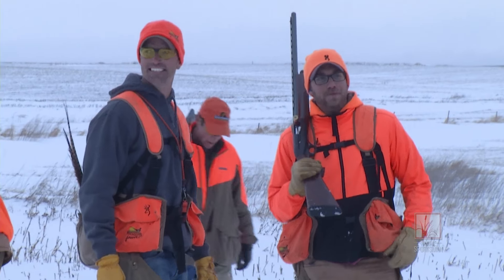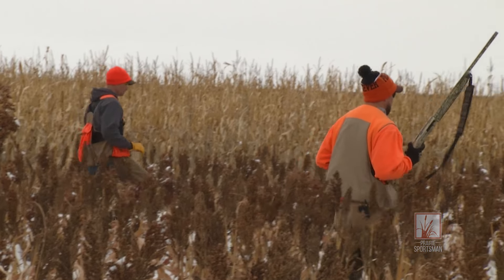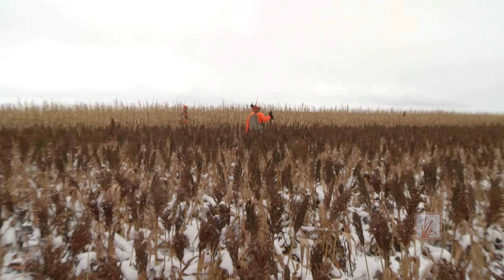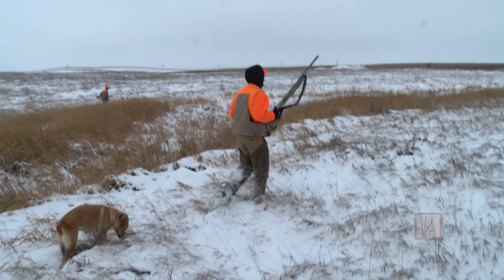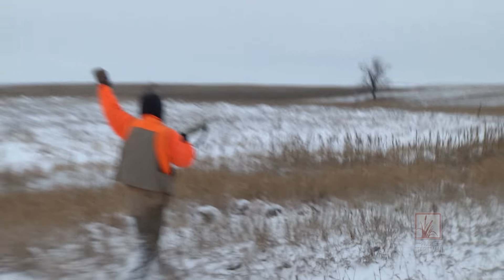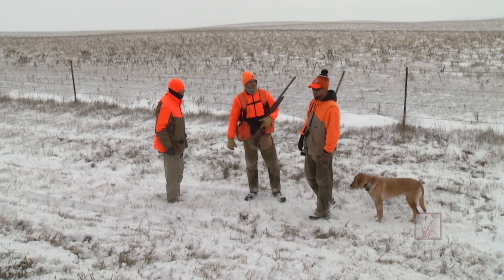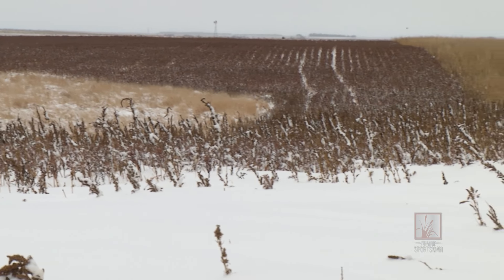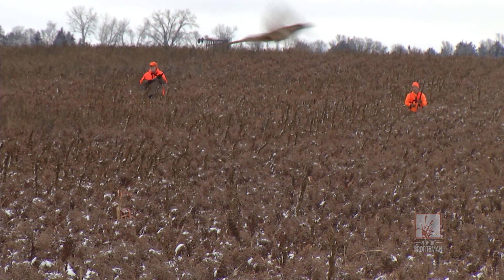Aberdeen Pheasant Hunt | Prairie Sportsman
A segment from the For the Love of the Ring-Neck episode: Host Bret Amundson goes pheasant hunting in Aberdeen, South Dakota with Pheasants Forever hosts at the Johannsen Family Farm. There is no shortage of birds and we learn how the Johannsen's maintain their farm for optimal pheasant habitat.